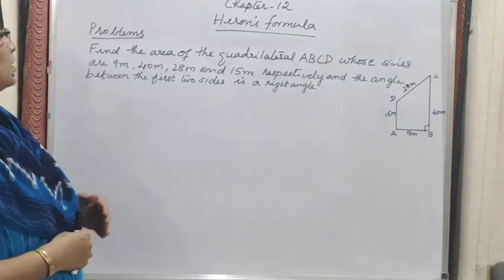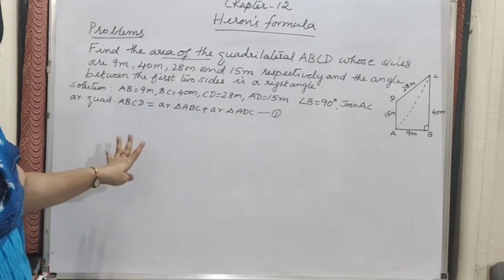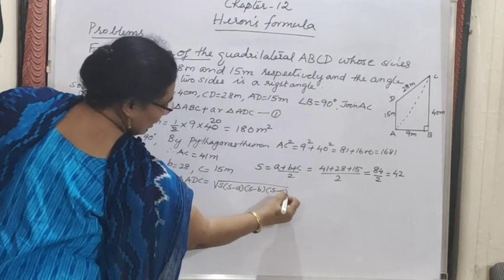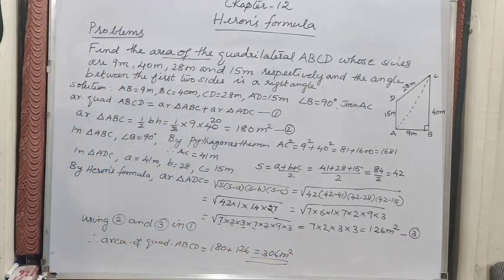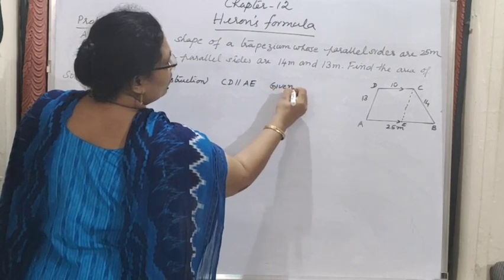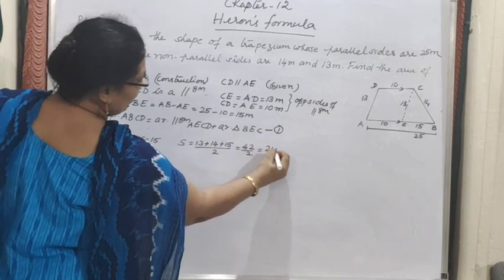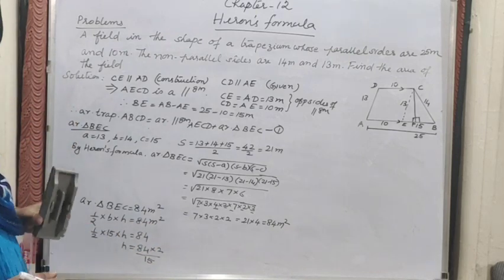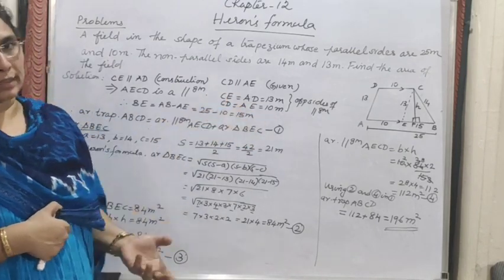Class 9 maths ch 12 Heron's Formula 04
Problems based on Heron's Formula